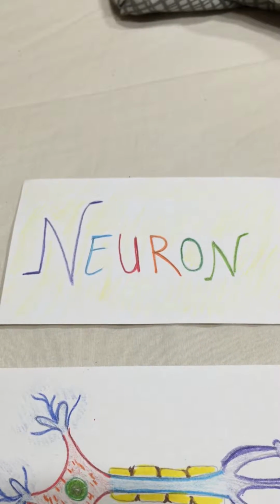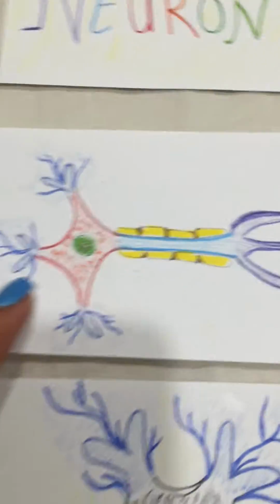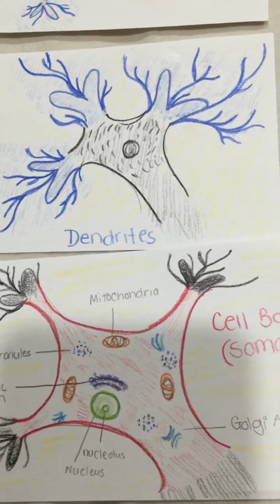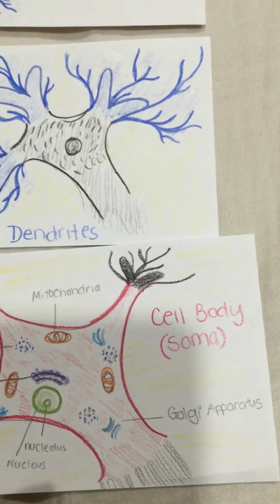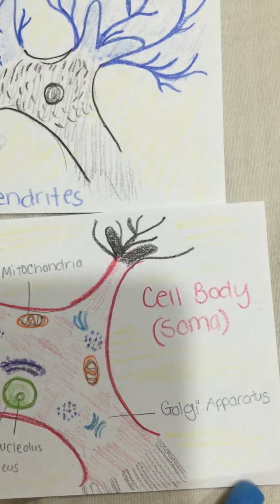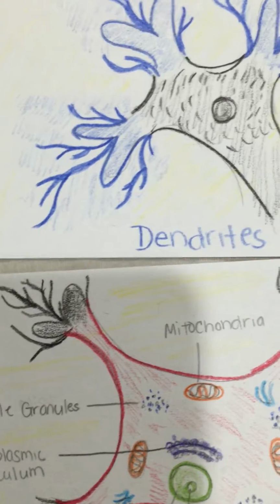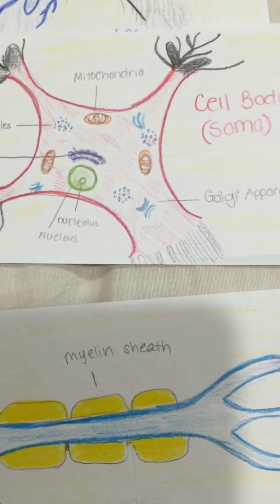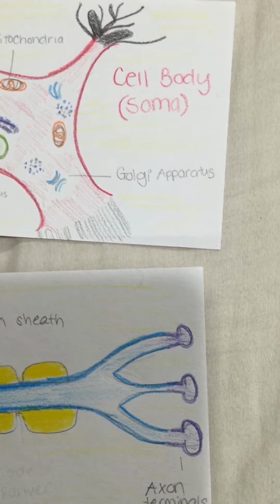Nuerons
Discussion 2